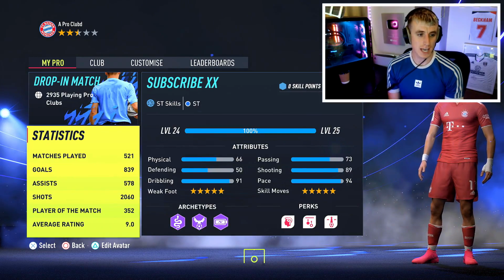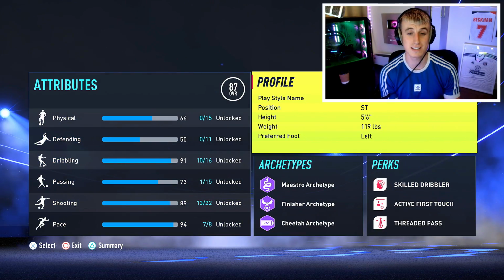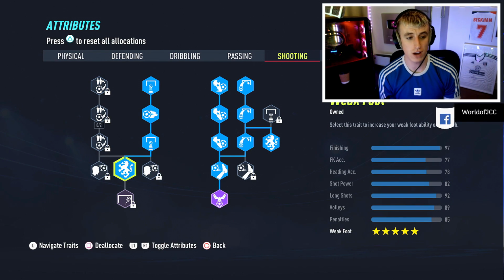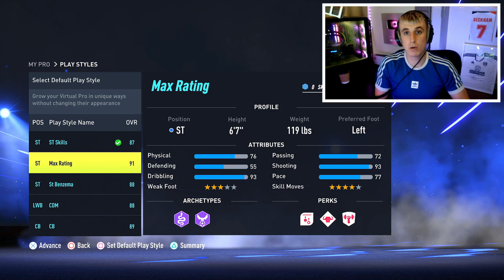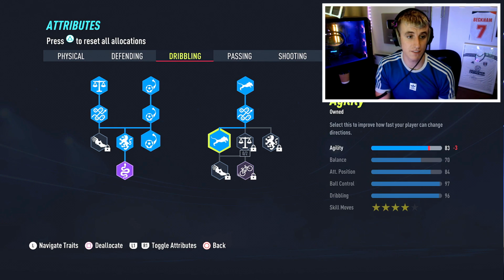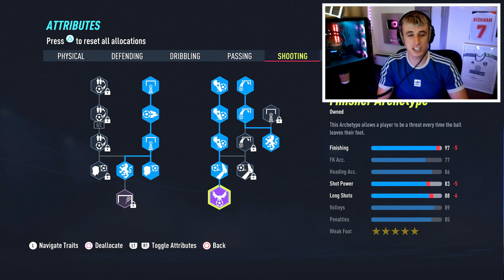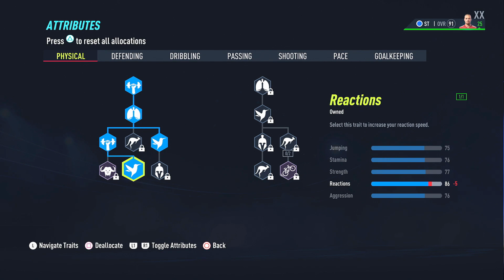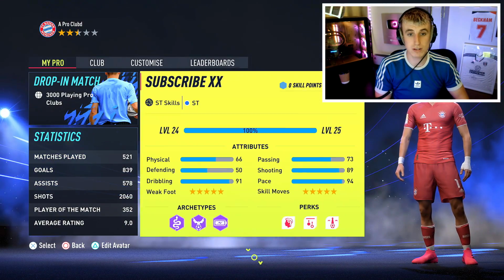*NEW* The BEST STRIKER BUILDS in FIFA 22 Pro Clubs...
► This Build is OP on FIFA 22 Pro Clubs

⚫FIFA 22 Pro Clubs UNBEATEN Series: here it is!